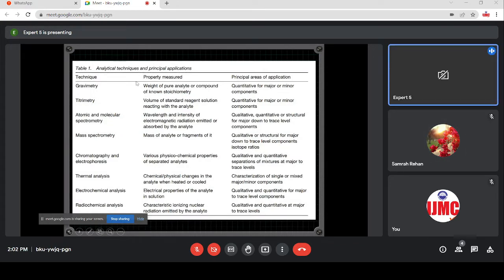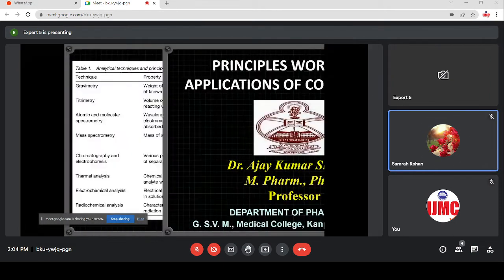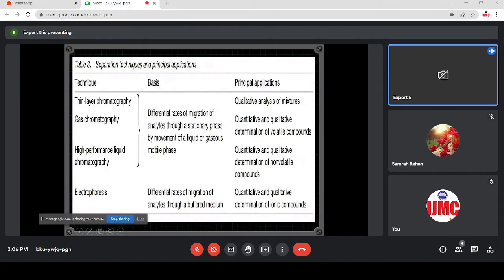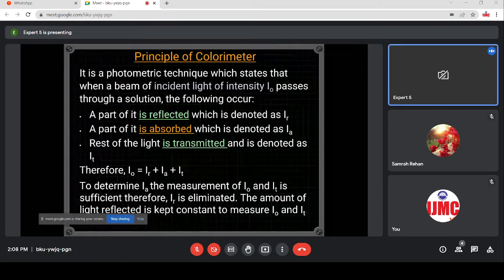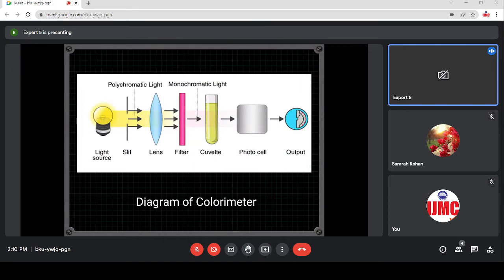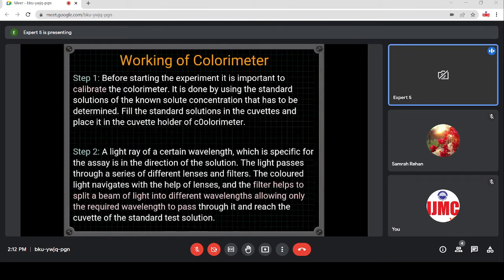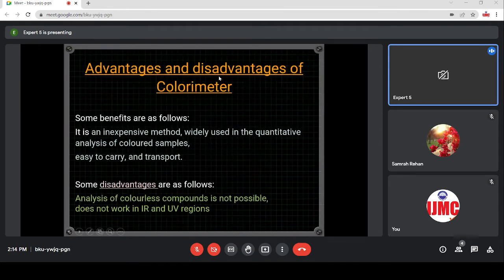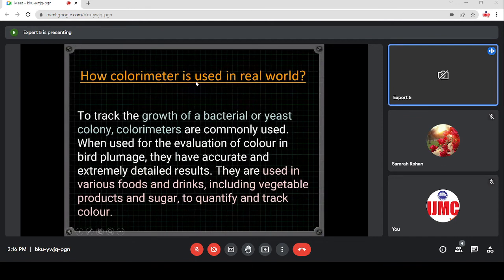Principles Working & Applications of Calorimetry | Department of Biotechnology | CSJMU Kanpur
Topic: Principles Working & Applications of Calorimetry
Lecture by: Dr. Ajay Kumar Sharma